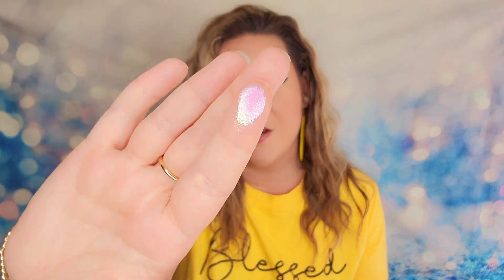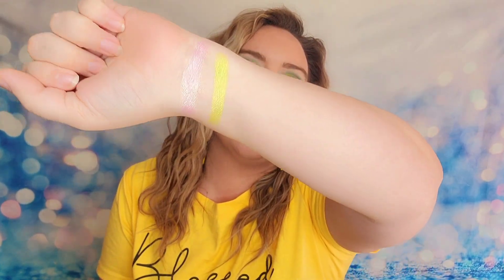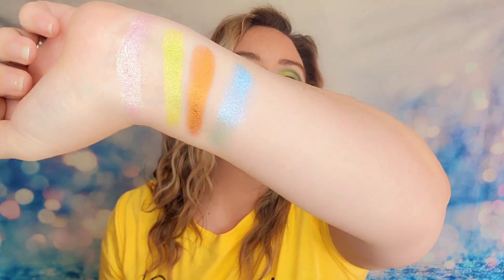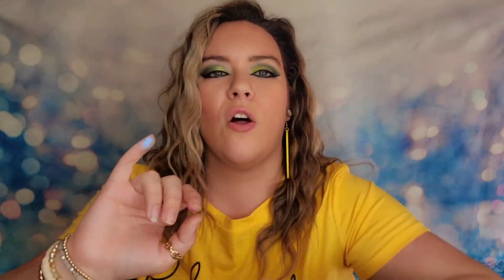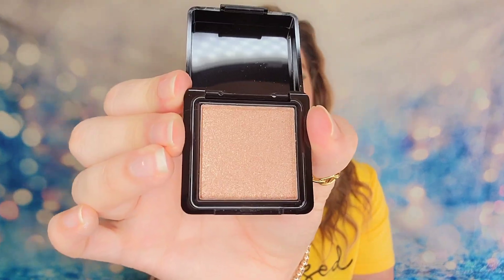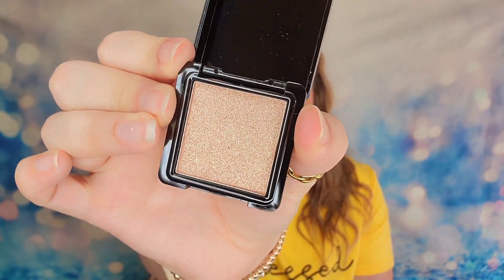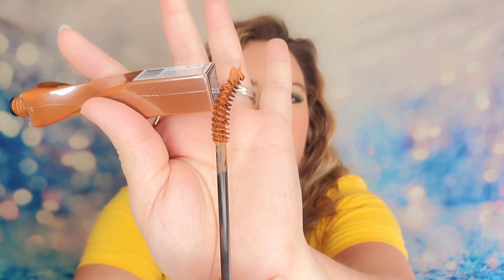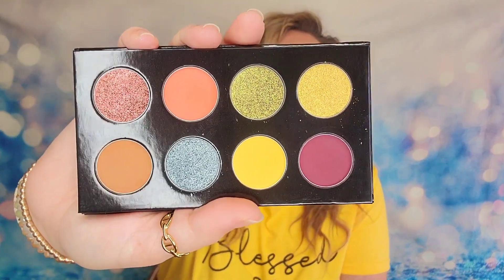Slay Glam Box November 2023 + Coupon Code | MAJOR NEWS TO REVEAL!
Save 10% off with code: SUBSCRIPTIONSISTERS

NOTE: MY EYESHADOW PALETTE WILL BE IN THE JANUARY 2024 SUBSCRIPTION BOX!

The Facts: A monthly box featuring 5-7 beauty products. Guaranteed 1 eyeshadow palette inside of every months box. $24.00 a month + Free Shipping

Subscription Sisters
c/o Sydney
1704 N Bell # 154